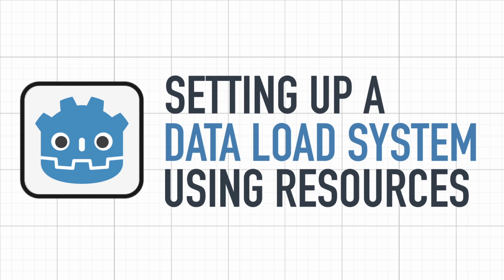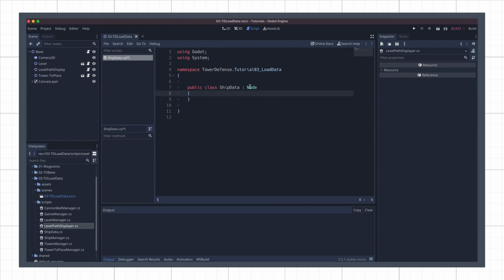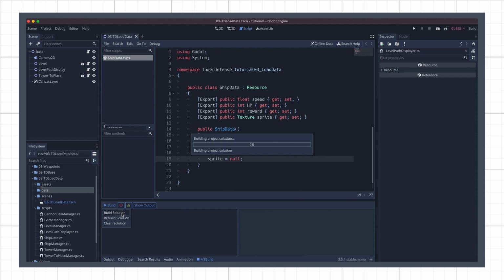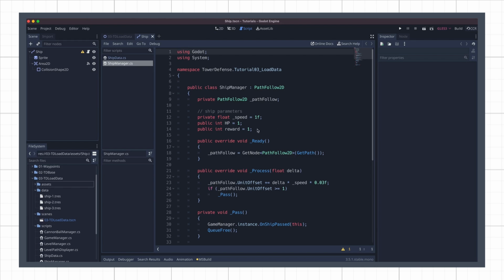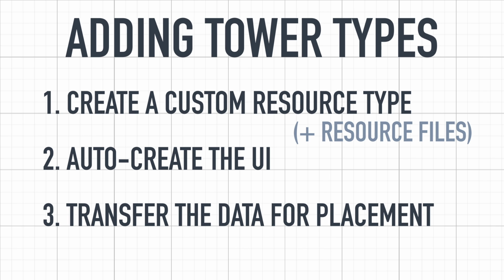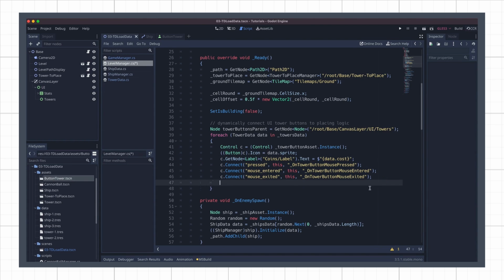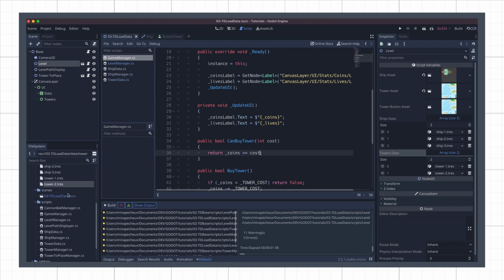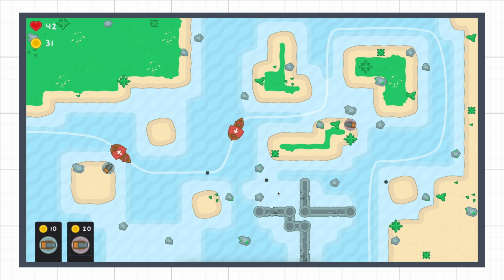Creating custom resource types [Godot/C# 🇬🇧 Tutorial]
Let's see how to setup a basic data load system in Godot/C# to define and use our own resource types and improve the 2D tower defense prototype game we made in a previous tutorial :)

00:00 - Introduction
01:26 - Implementing custom resources
05:47 - Using our ship data
07:48 - Creating new tower types
13:54 - Conclusion